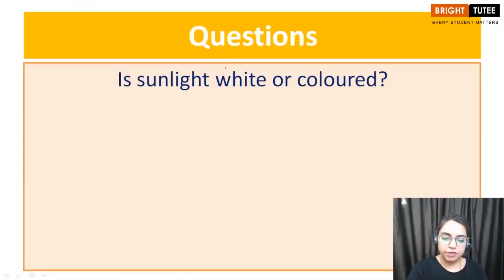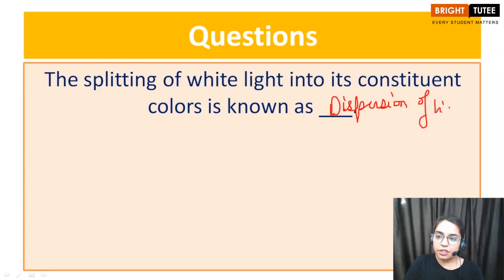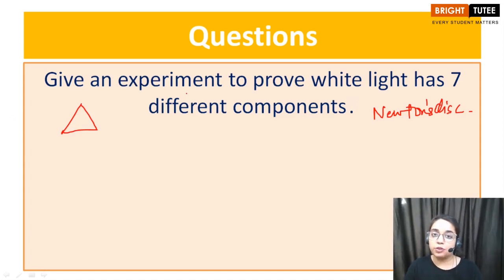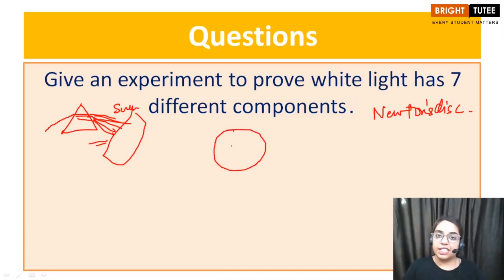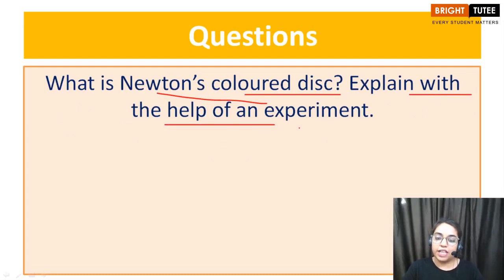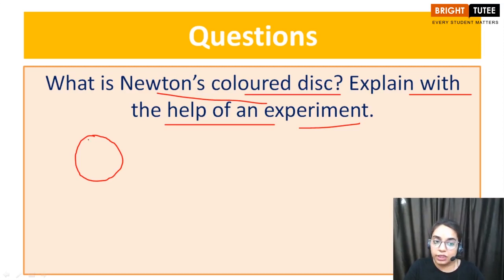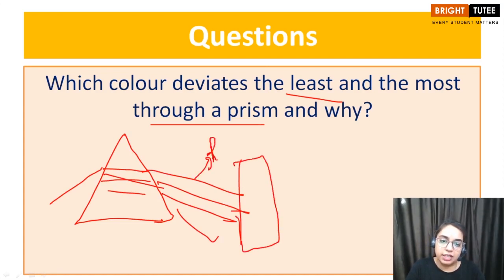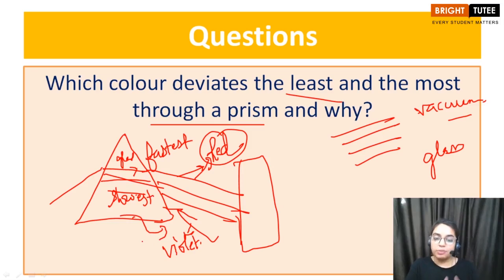06 2 Sunlight—White or Coloured Part 2